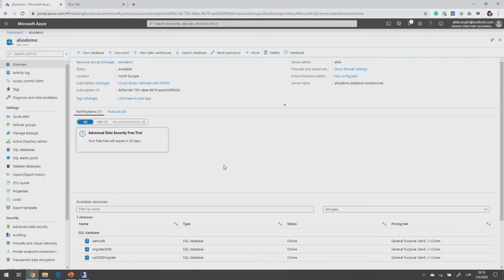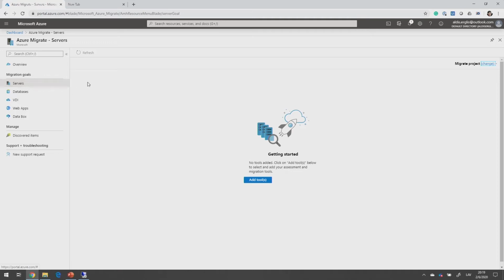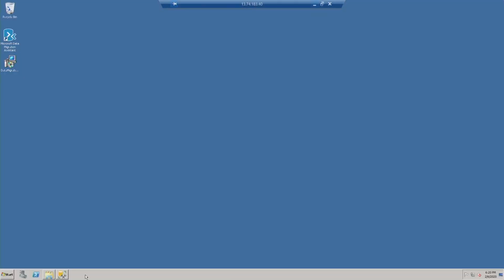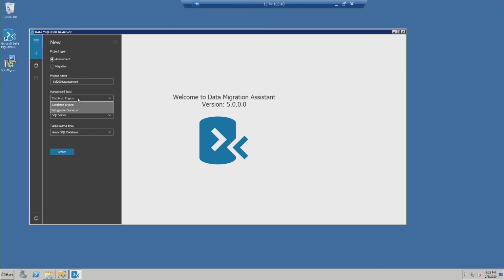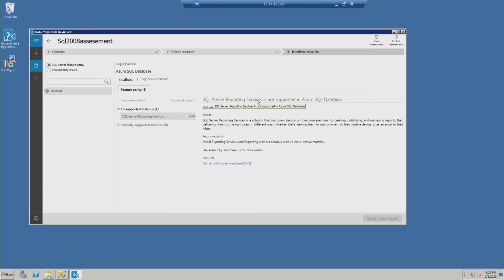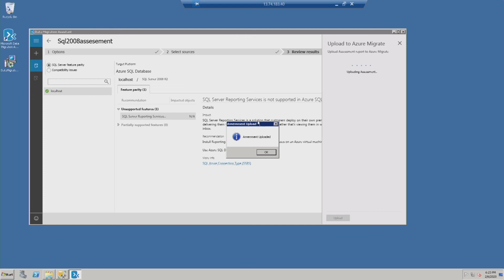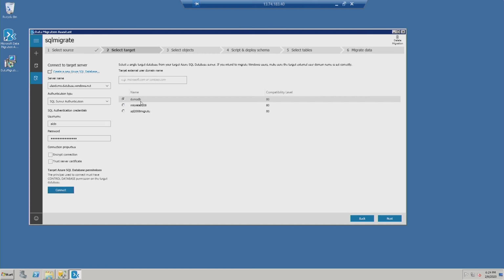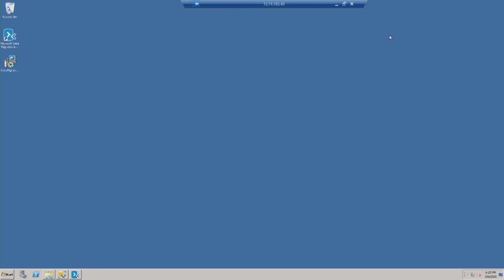Azure Hybrid Benefit - Optimization of On premise Infrastructure